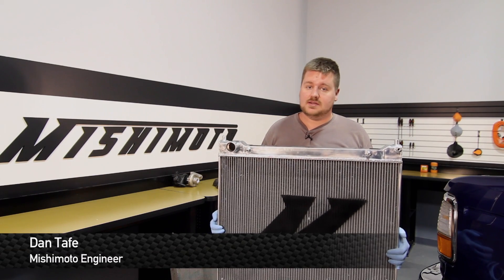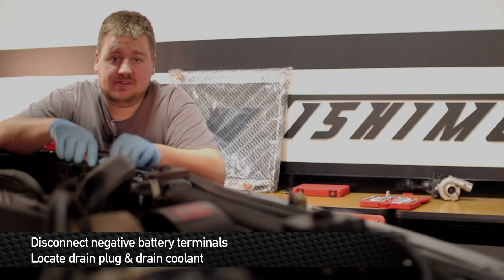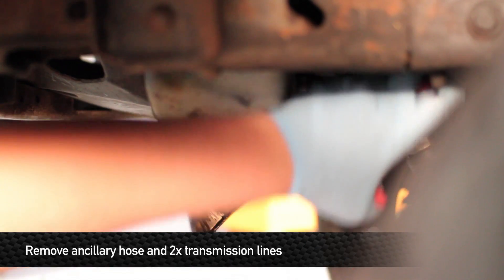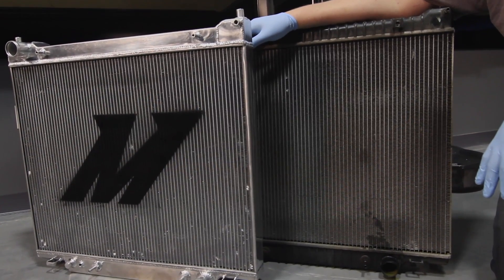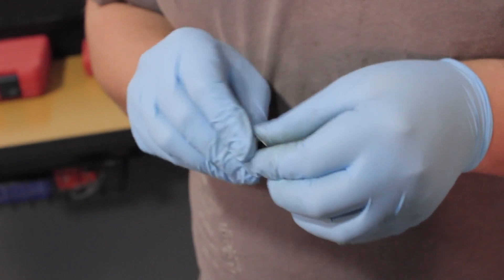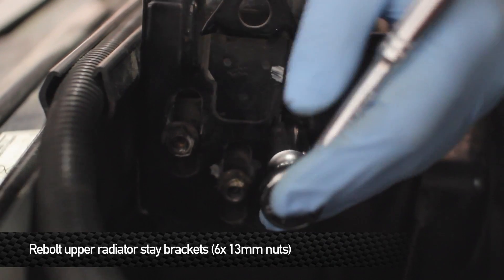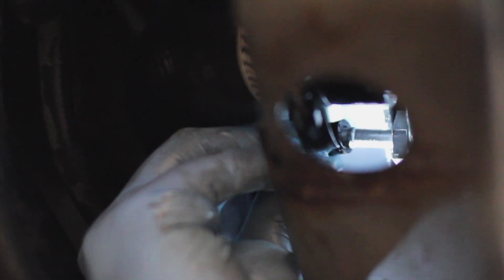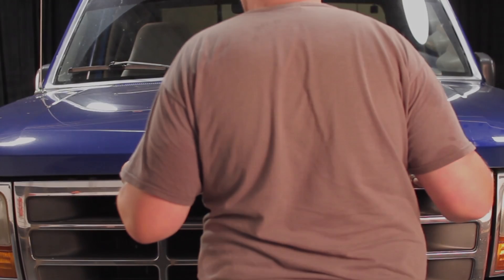How To Install: Mishimoto 1995-1997 Ford Powerstroke 7.3L Performance Radiator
Mishimoto, the world leader in performance cooling products, shows you how to install the Mishimoto Performance Aluminum Radiator for the 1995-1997 Ford F250 w/ 7.3L Powerstroke engine!

The engineers designed this radiator with all aluminum end tanks, fully TIG welded on a 100% brazed aluminum core, for superior strength and protection against heat. This radiator comes with a higher cooling capacity, so it's just what your Powerstroke needs to keep pushing the limits!

Model Number: MMRAD-F2D-95

MP products.